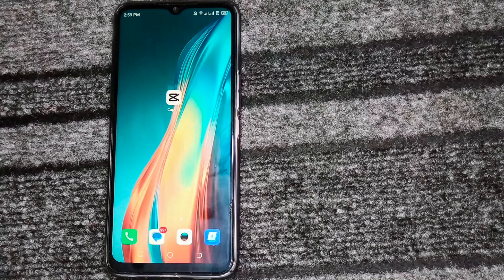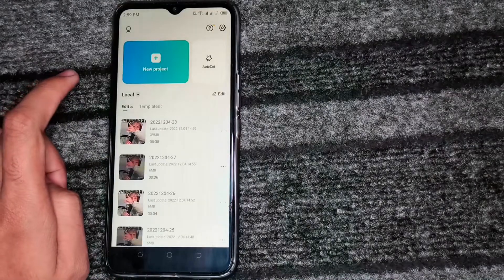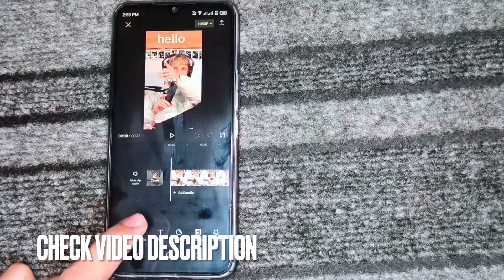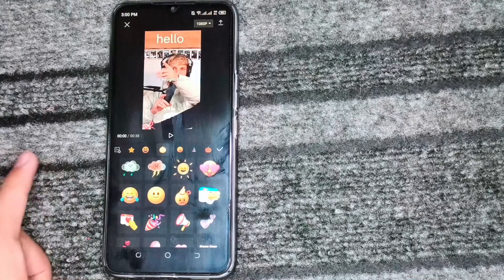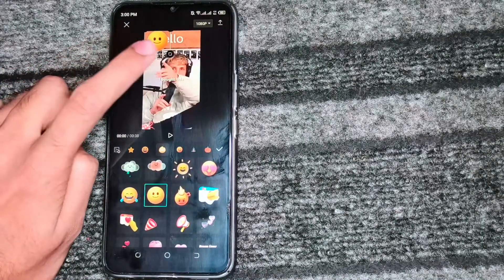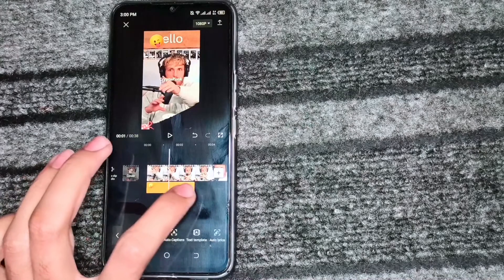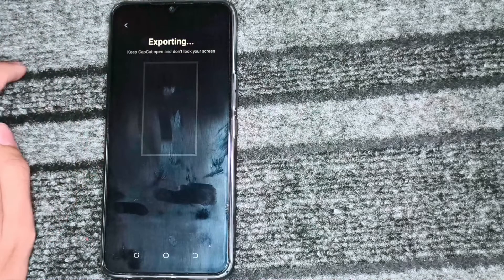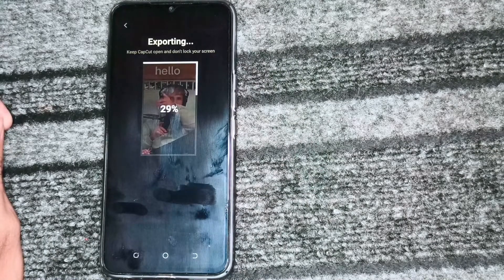✅ How To Put Sticker On Video With CapCut 🔴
About this product:

CapCut, formerly Jianying in China, is a free video-editing app. This app allows users to make their video "look professional" The application allows the user to cut, reverse, change the speed, transitions, add music, apply funky stickers, add text, and more.